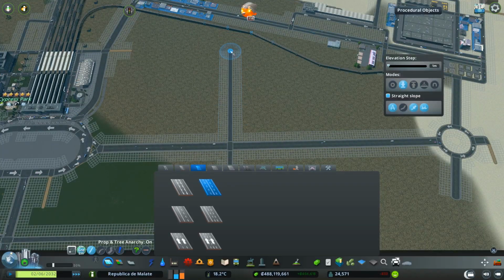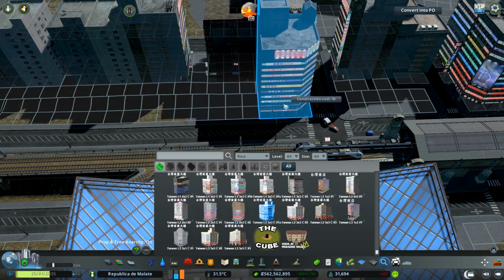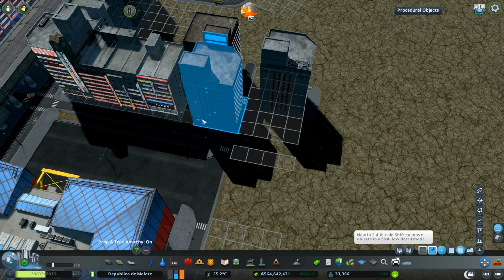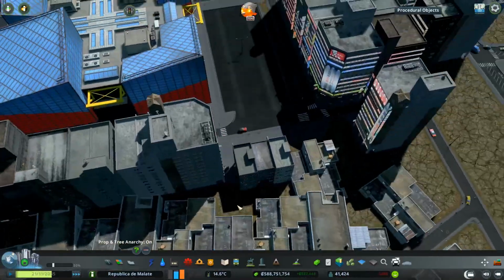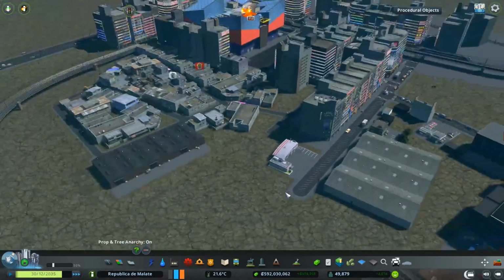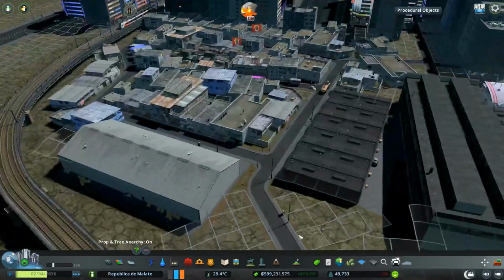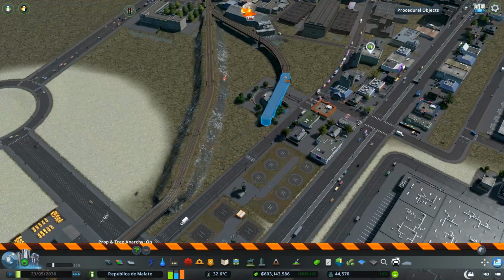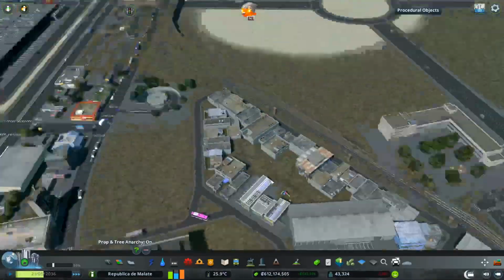Chinatown and slums - Cities: Skylines - Republica de Malate - episode 002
Archon Gaming is my channel for publishing game content.

natuch speaker | Free Stock Music
Op 028 [Free Stock Music | Jazz | Instrumental]